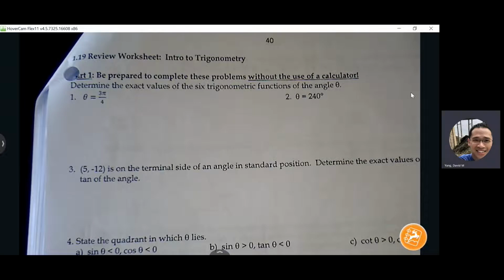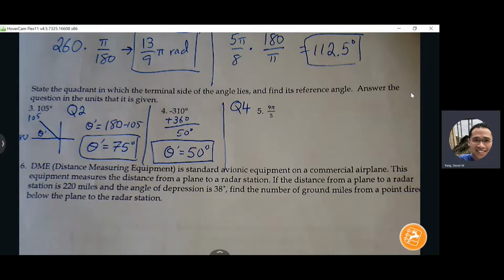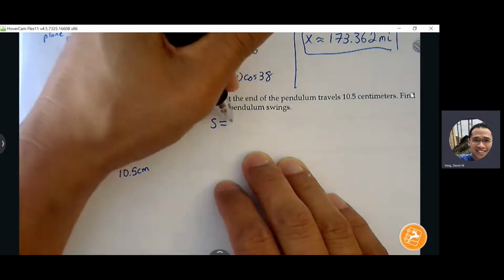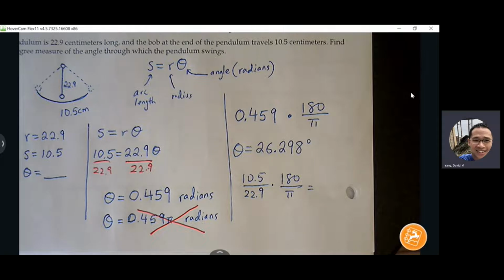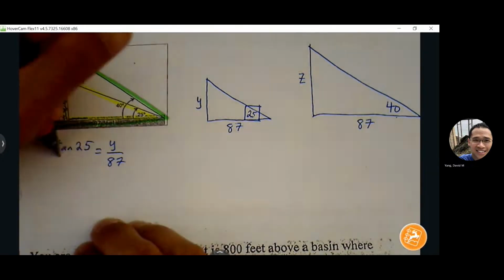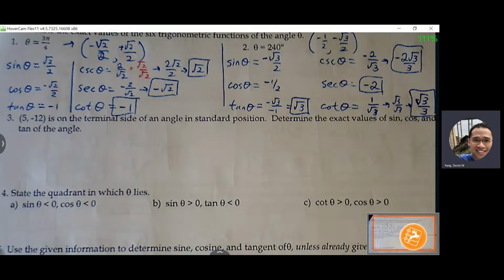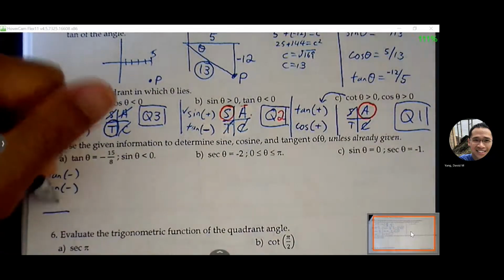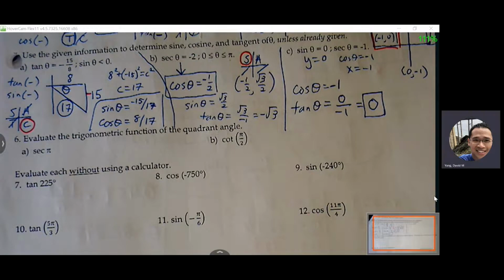1.19 Unit 1 Trig Test Review Worksheet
Accelerated Pre-Calculus    Thurs. Sept 1, 2022